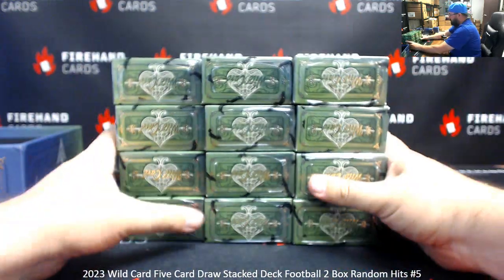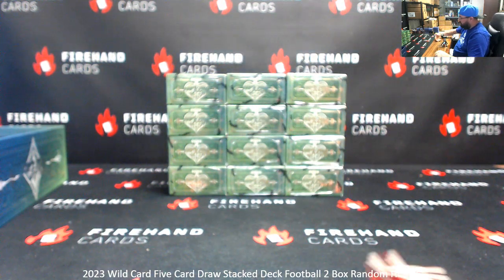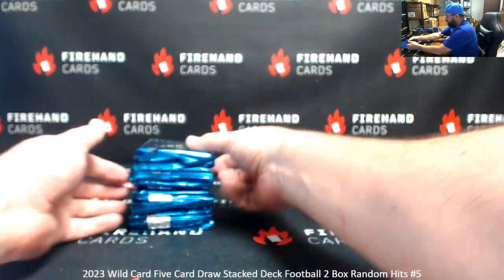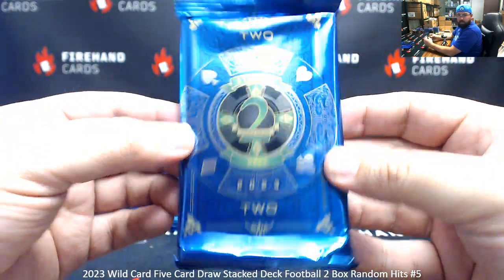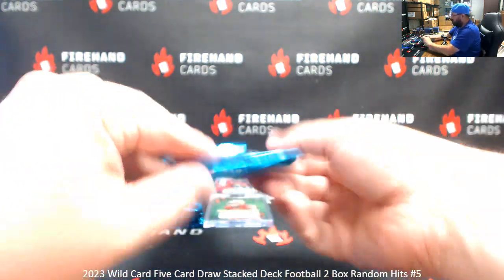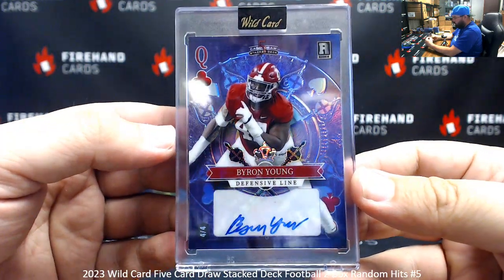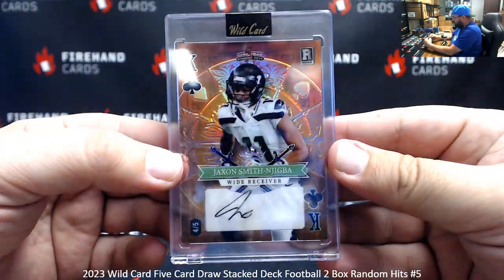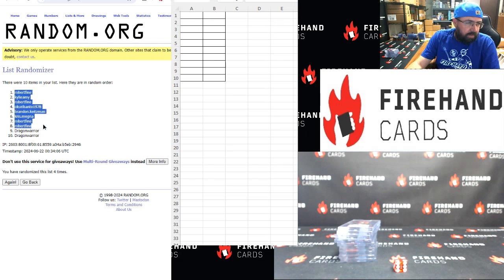6/21/2024 2023 Wild Card Five Card Draw Stacked Deck Football 2 Box Random Hits #5